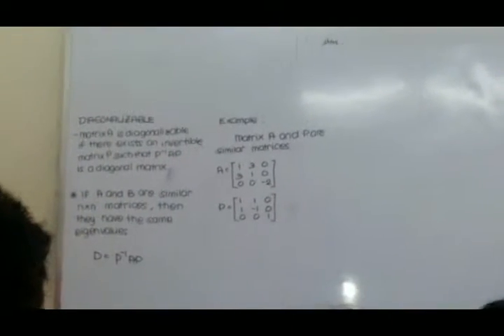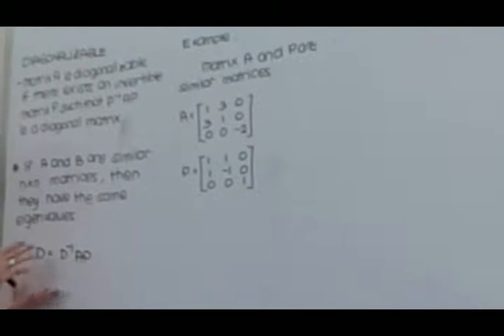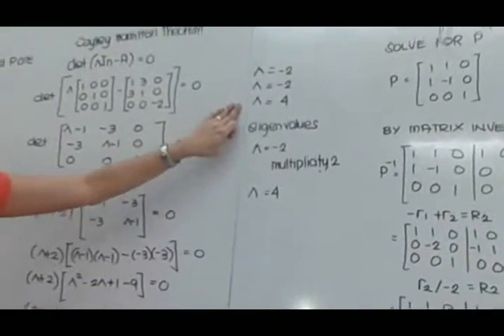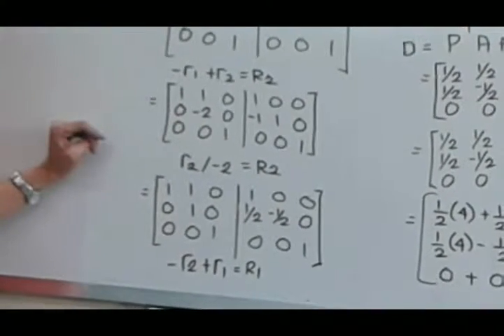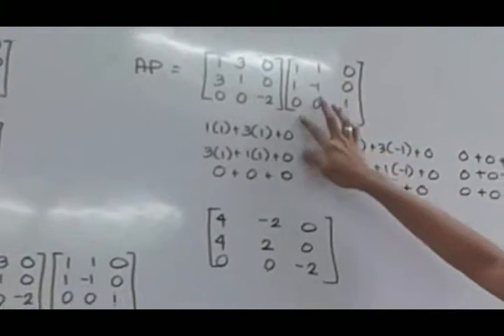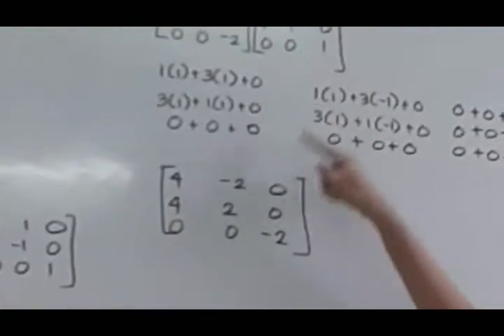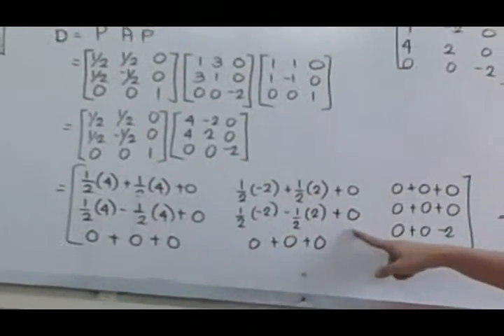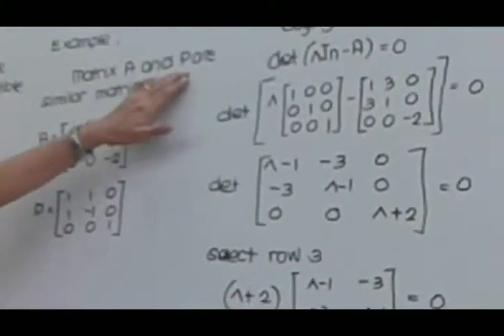M15Q3S13-E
Members:
Nunez, Jinky
Pajarillo III, Mariano
Pascual, Camille
Pascual, Jaster
Perez, Jestino Paolo
Regalado, Jazel
Sendon, Herbert Jesus
Silva, Jean Harvey

Leader, Cameraman & Presentation Maker:
Pajarillo

Cameraman & Uploader:
Pascual